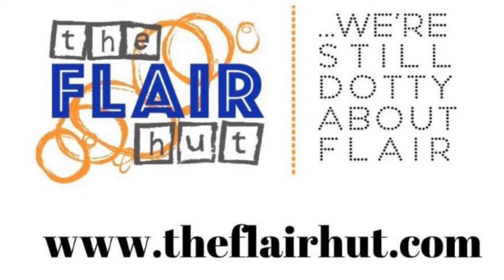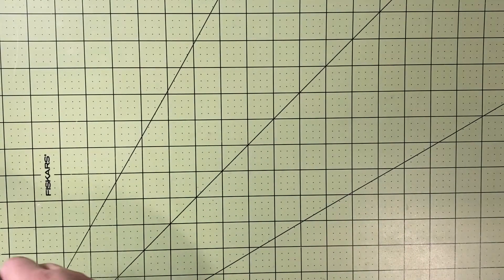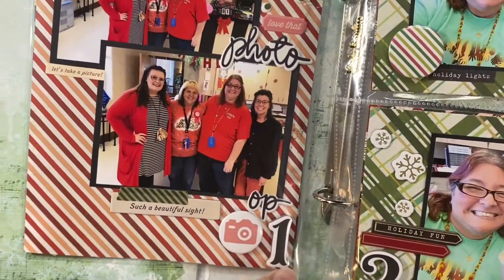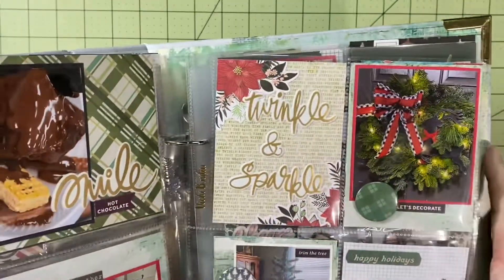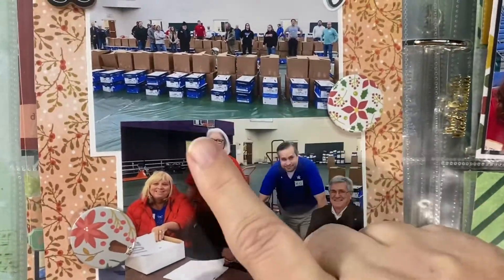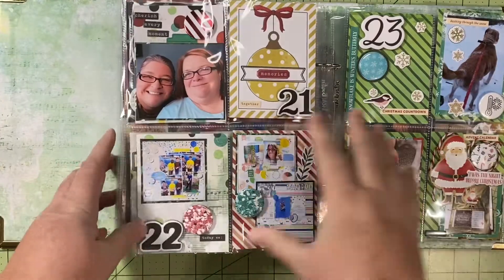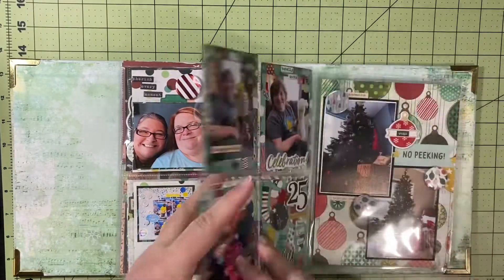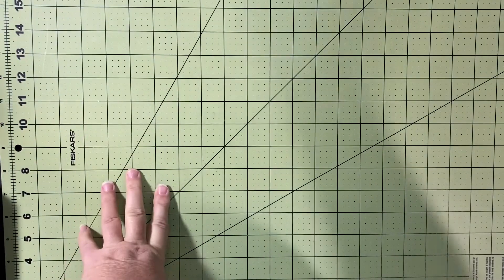December Daily Scrapbook Flip Through - 2022 - @VickiBoutin Warm Wishes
I bought all the supplies I could need for my December Daily for 2022. I love the Warm Wishes collection by Vicky Boutin, it is so pretty. I created layouts for December 1 through December 26 and made sure to add some amazing flair from The Flair Hut on every layout. I used quite a bit of my advent calendar from The Flair Hut and quite a bit of my Warm Wishes collection to make this fun book ￼of tons of entertaining pictures and special memories. I hope you all enjoy and please let me know if you have questions. The cover page and days one through three have process videos.

￼Happy Scrapping!!!